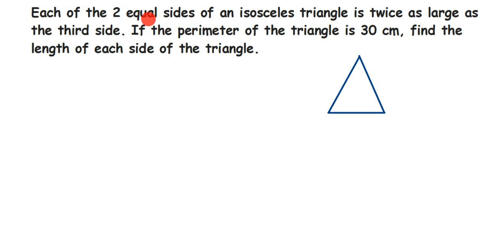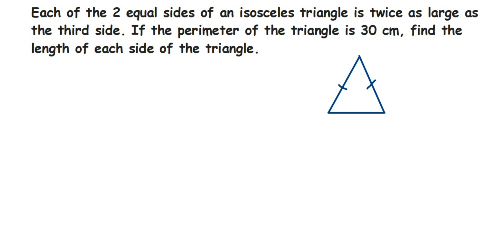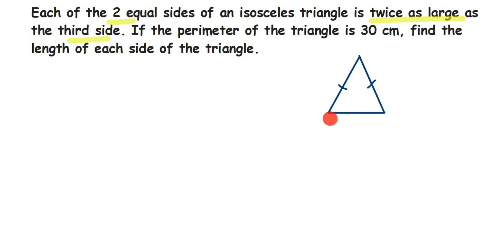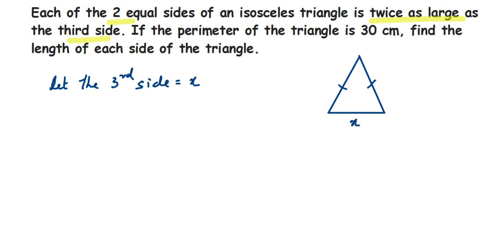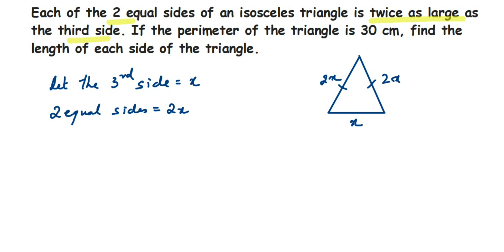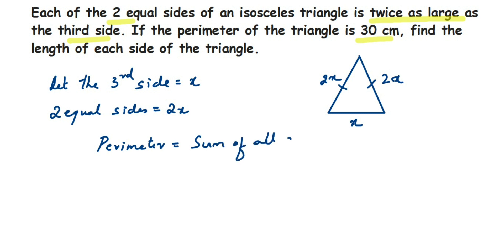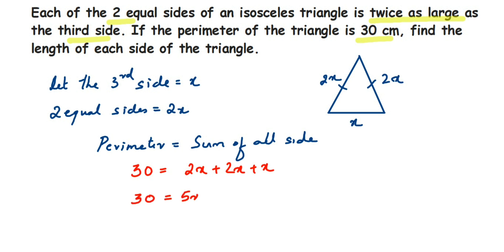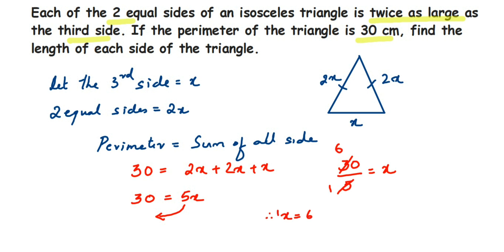Each of the 2 equal sides of an isosceles triangle is twice as large as the third side. If the......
Each of the 2 equal sides of an isosceles triangle is twice as large as the third side. If the perimeter of the triangle is 30 cm, find the length of each side of the triangle.